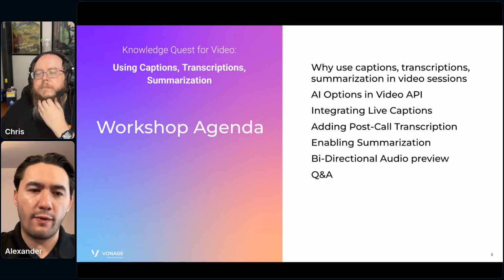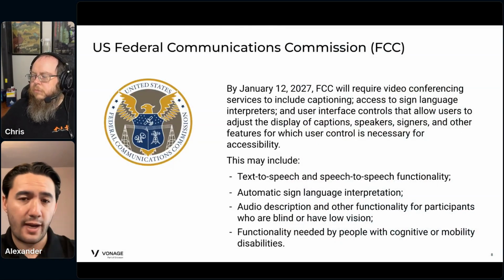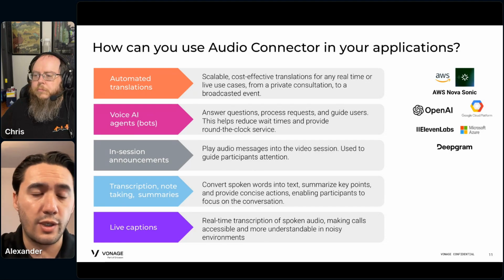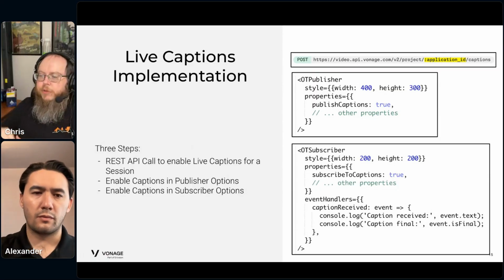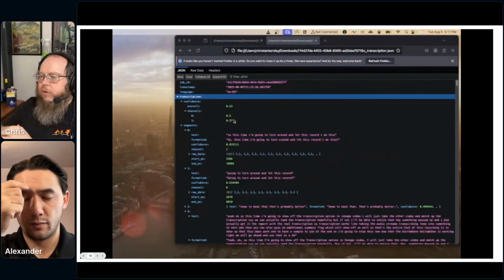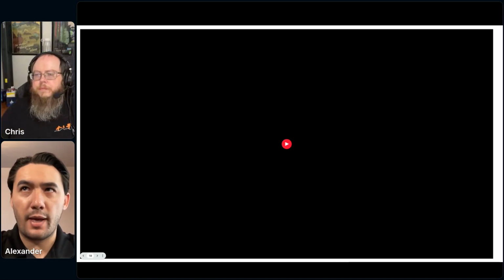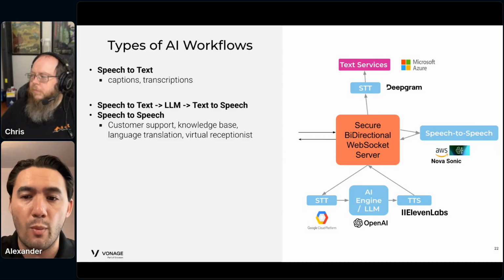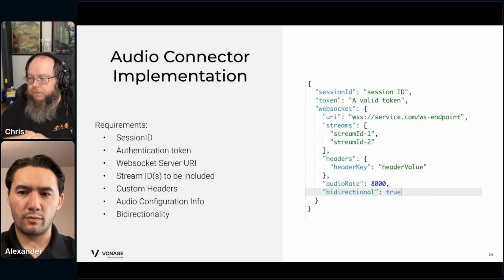Using Captions, Transcriptions, Summarization - Vonage Knowledge Quest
🎓 In this Knowledge Quest session, we’re diving into captions, transcriptions, and summarization for video sessions!

🔧 What you'll learn:
- Why captions, transcriptions, and summarization matter for accessibility & engagement
- How to integrate Live Captions in real time
- How to add Post-Call Transcriptions for better records
- How to enable summarization to save time and boost productivity

💡 Whether you’re building video apps or running virtual meetings, these tools can make your sessions more accessible, searchable, and user-friendly.

📅 Hosted by:
👤Chris Tankersley - Sr. Developer Advocate at Vonage